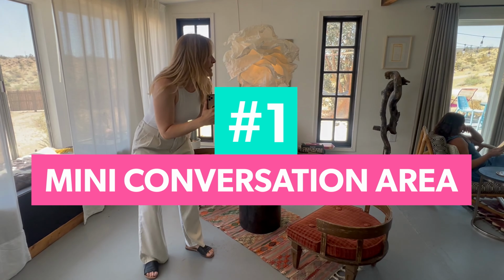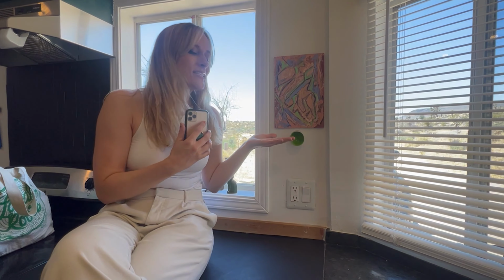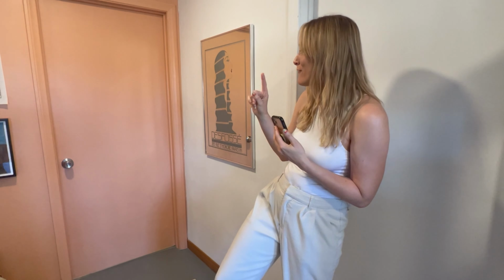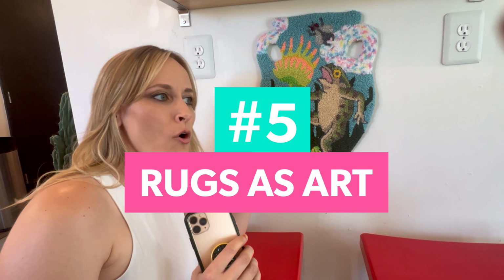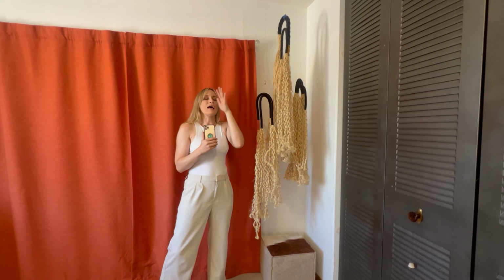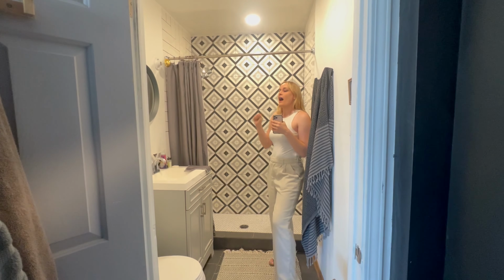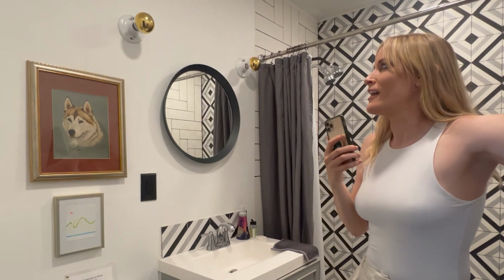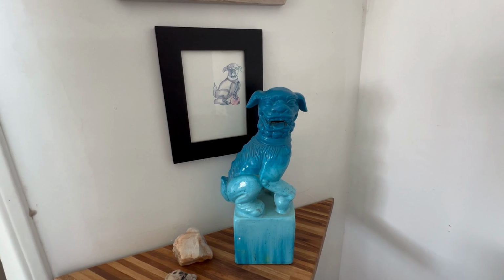10 FUN & BUDGET-FRIENDLY ECLECTIC DECOR IDEAS (YOU CAN DIY)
This week I'm hanging in the desert, and I am bringing you 10 super cute decorating ideas—straight from the Airbnb! If you like budget-friendly ideas, eclectic decor, and more, you're gonna wanna tune in.

Chapters:
0:00 – Intro
1:00 – #1: Mini Conversation Area
1:47 – #2: Bowls as Wall Art
2:28 – #3: Mirror as Art
3:23 – #4: Sculptural Planter
3:55 – #5: Rug as Art
4:33 – #6: Suspended Items
5:03 – #7: Painted Details
5:50 – #8: Statement Tile
6:31 – #9: Statement Light Bulbs
7:26 – #10: Tiny Painting

PRODUCTS MENTIONED
•Gold-tipped bulbs: *

FILMING INFO